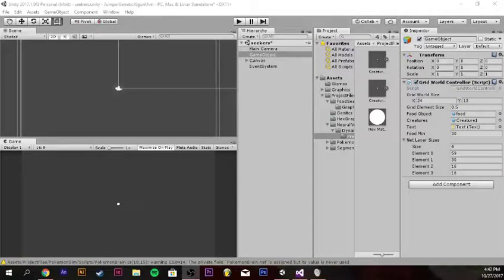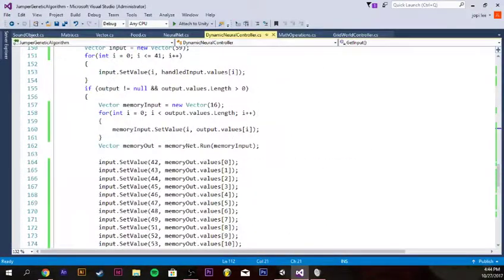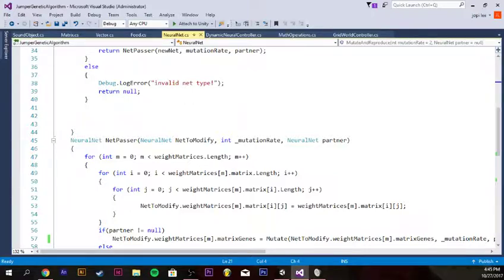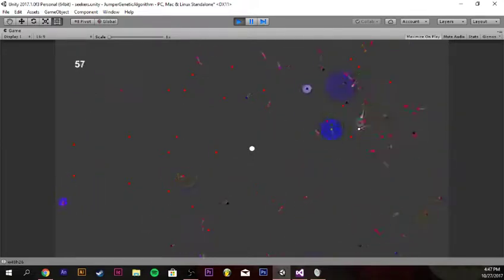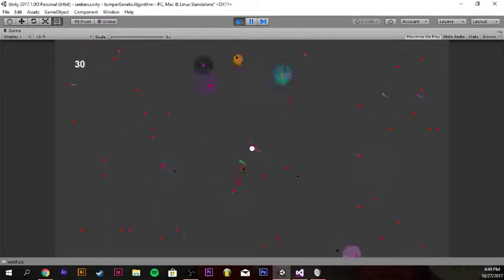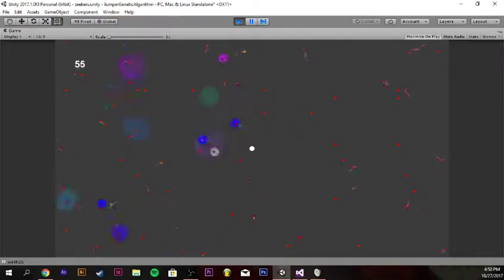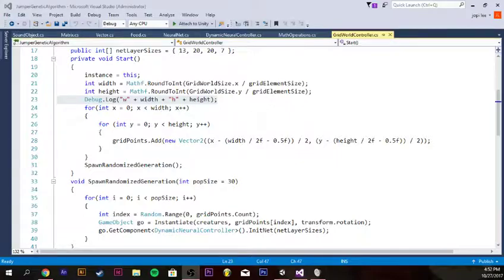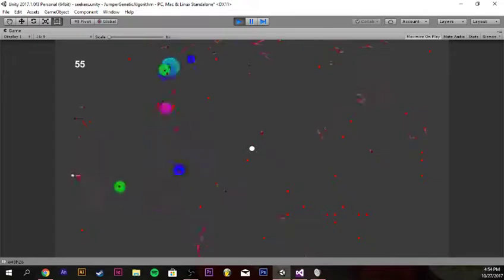Neural network evolution simulation with genetic algorithms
just some fun with neural networks and genetic algorithms !!